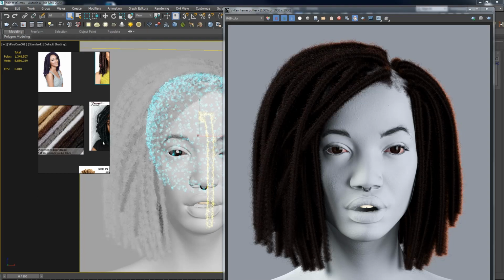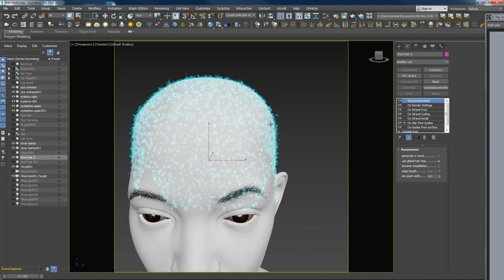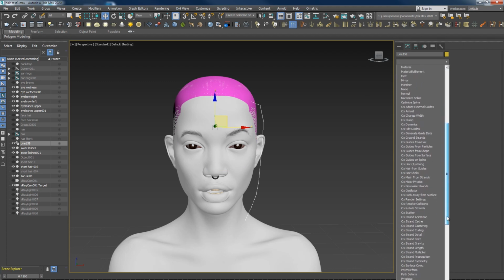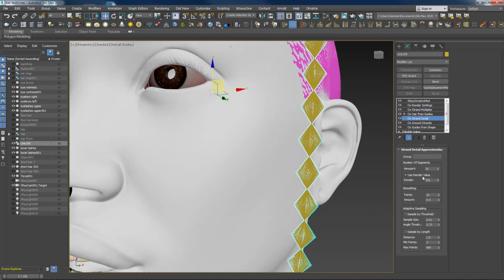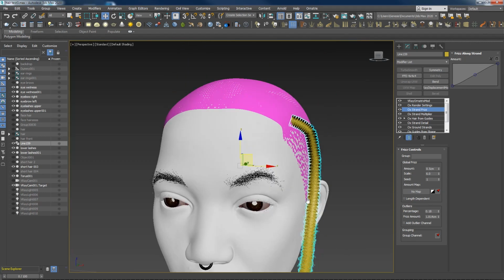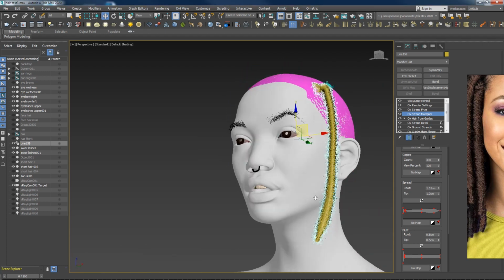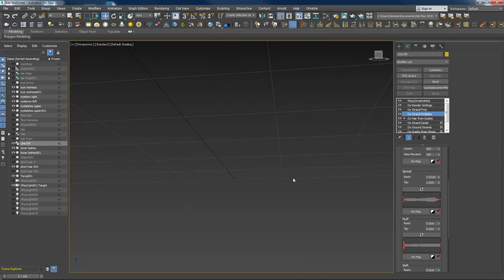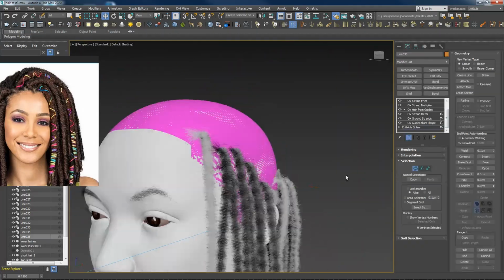HOW TO CREATE CROCHET DREADS WITH ORNATRIX FOR 3DS MAX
in this video, i'll teach how to create crochet dreads with 3ds max and ornatrix, we are also going to do texturing and rendering with vray. I hope you like it enjoy!